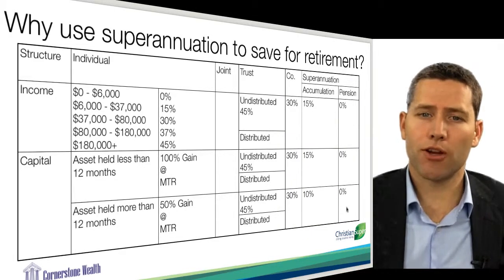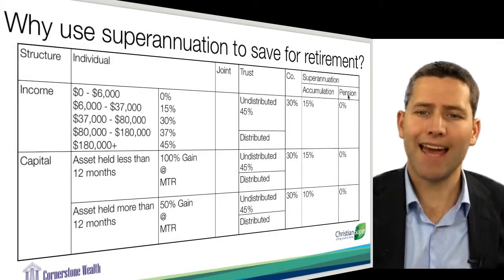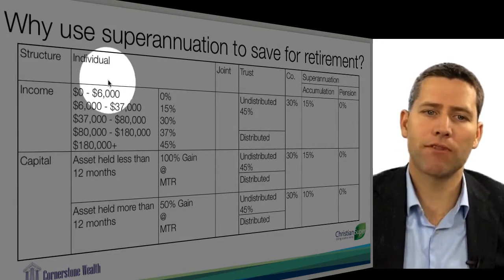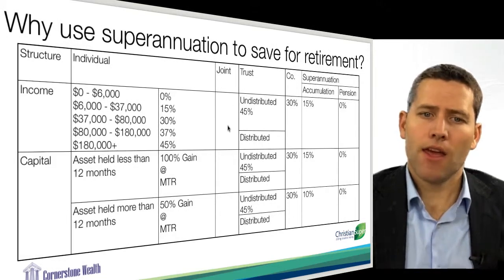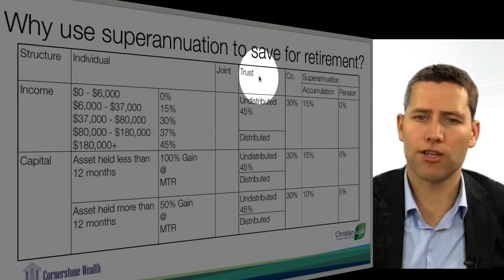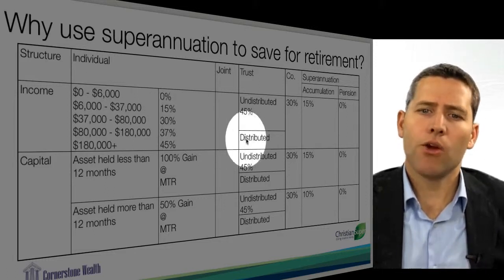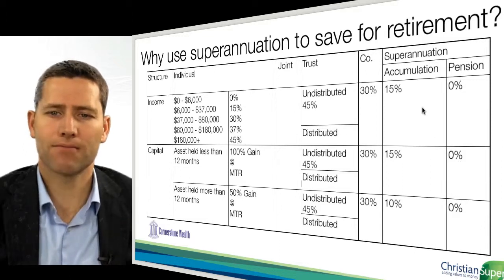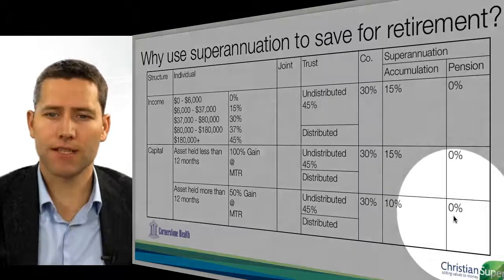07 Why use superannuation to save for retirement?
Gavin Martin, Financial Adviser and Managing Director of Cornerstone Wealth, addresses the question " Why use superannuation to save for retirement?", including:

      1. Investment Structures
            a. Individual
            b. Joint
            c. Trust
            d. Company
            e. Superannuation
                        i. Accumulation
                        ii. Pension
      2. Income Tax
      3. Capital Gains Tax